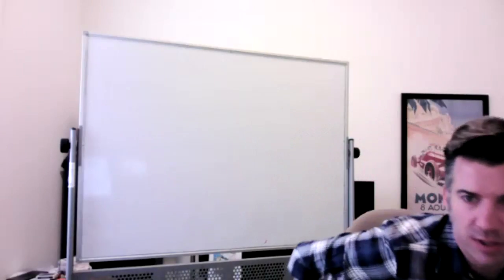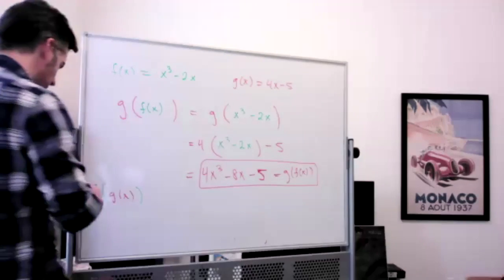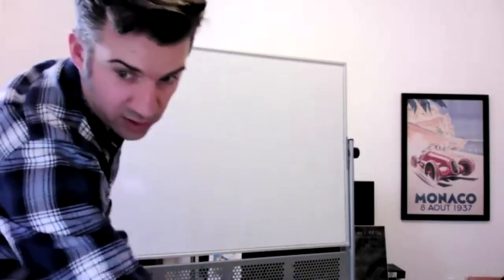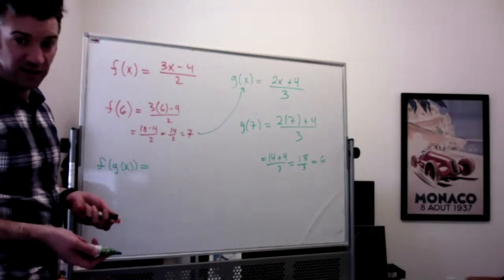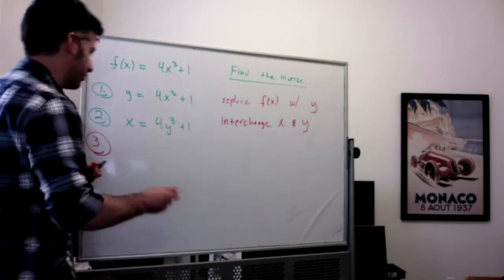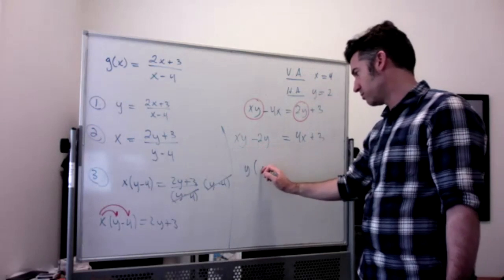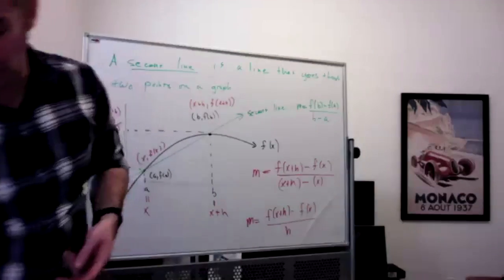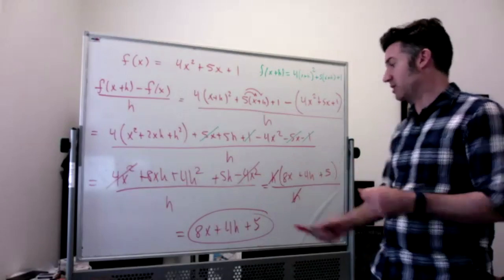Class Q 11-13-2020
This video is about Class Q 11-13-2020